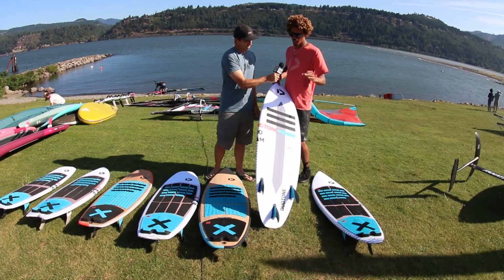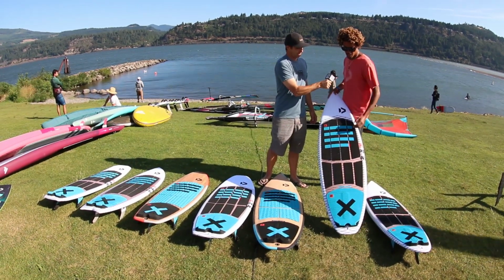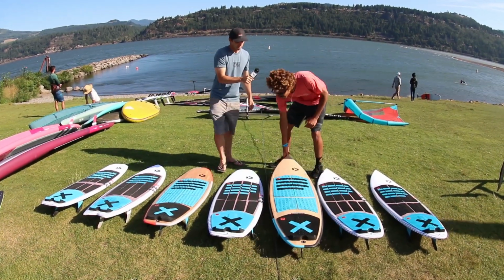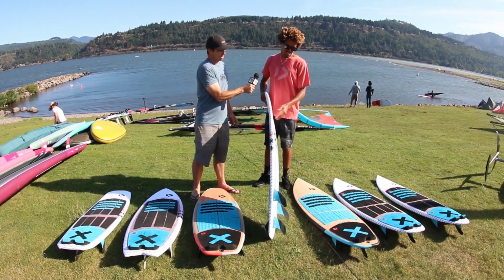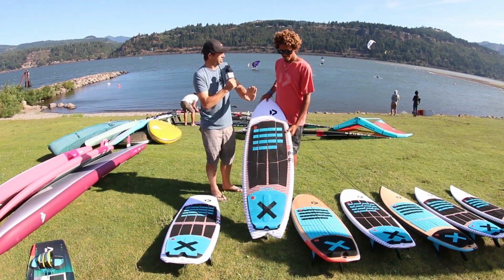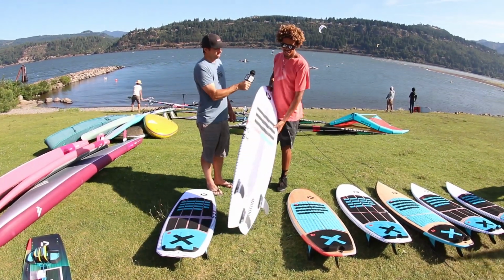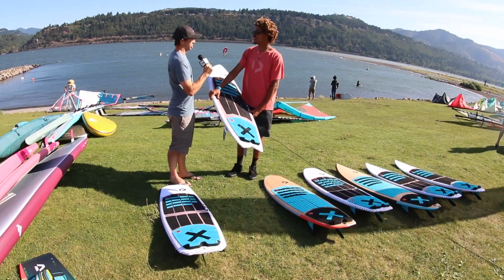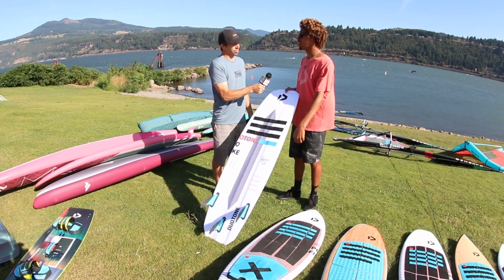2020 Duotone Surfboard Product Preview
Tkb interviews Matchu Lopes about Duotone's 2020 surfboard lineup.